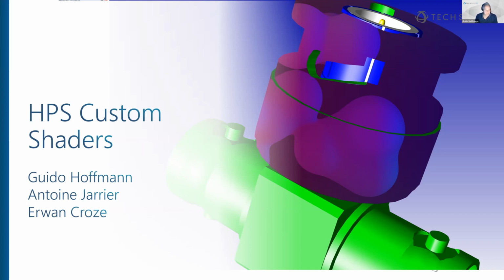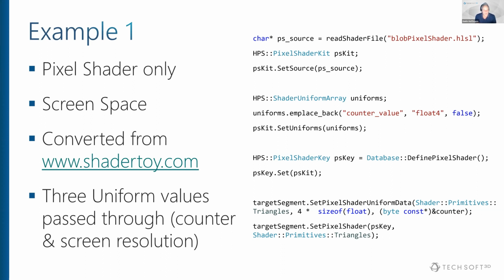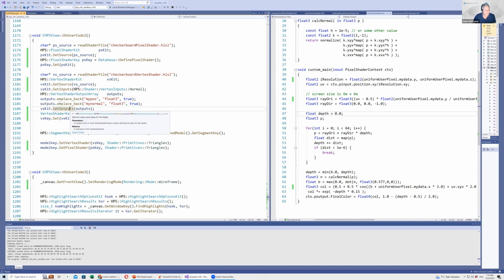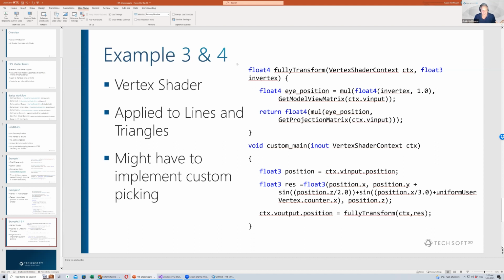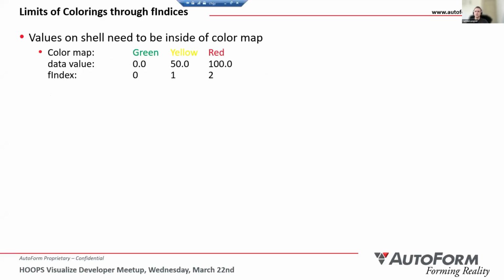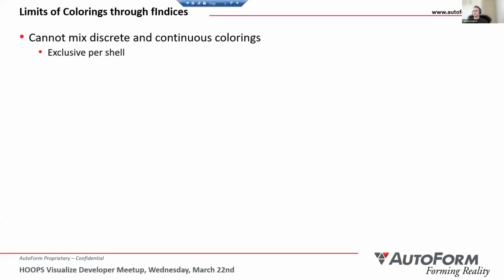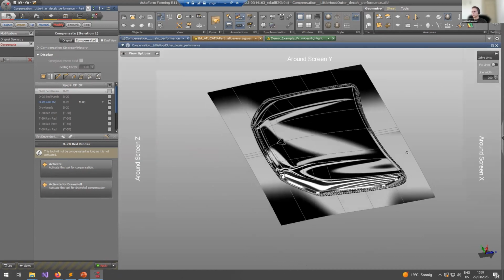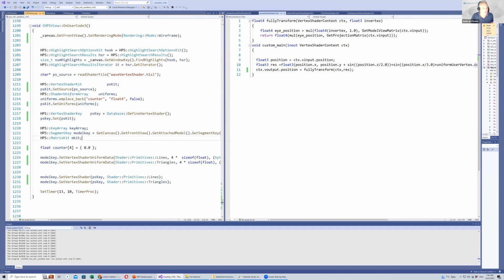Tech Soft 3D Developer Meetup: HOOPS Visualize 2023 - Custom Shaders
In this session we discuss the use cases for custom shaders in HOOPS Visualize with a guest presentation by Autoform.

0:00 Introduction & Overview
1:08 Custom Shaders & HOOPS Visualize HPS
7:50 Example 1 - Pixel shader
12:39 Example 2 - Vertex + Pixel shader
15:49 Examples 3 & 4 - Vertex shader
23:01 Partner presentation - Autoform
42:48 Questions & Answers